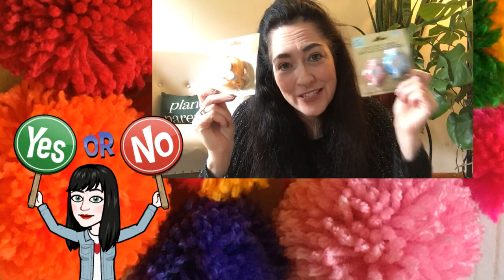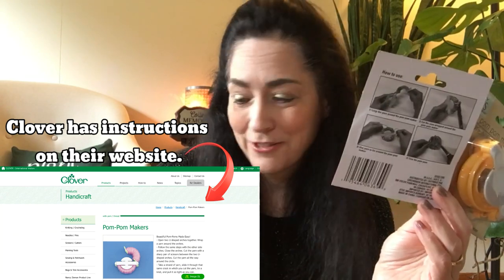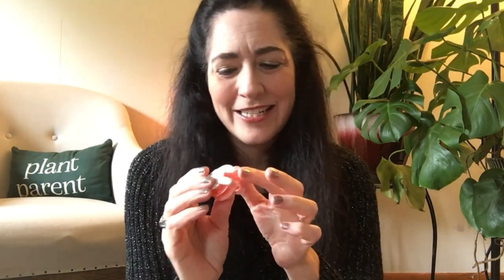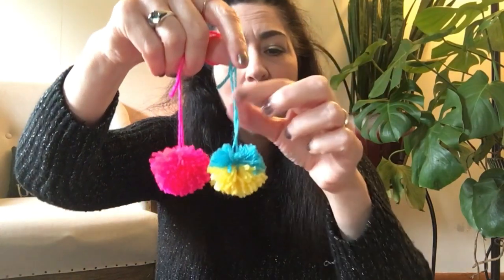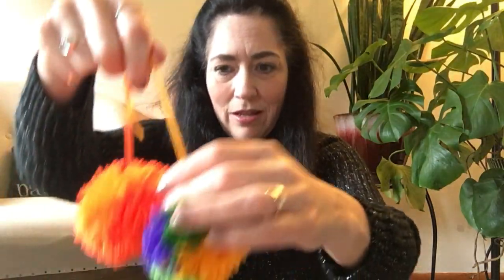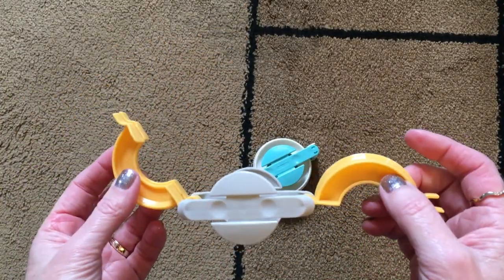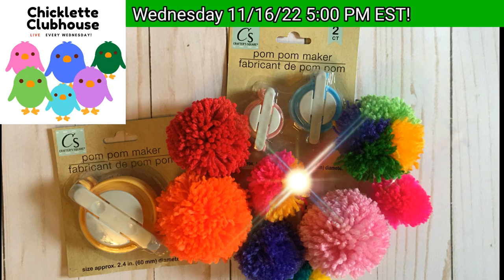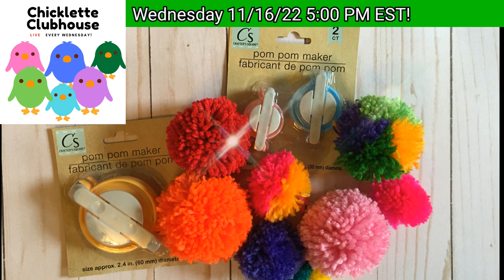Are Dollar Tree Pom Pom Makers As Good As Clovers?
Dollar Tree has Pom Pom makers! But, are they as good as Clovers'? I did a side by side comparison of Dollar Tree Pom Pom makers and Clover Pom Pom makers and the results may surprise you!